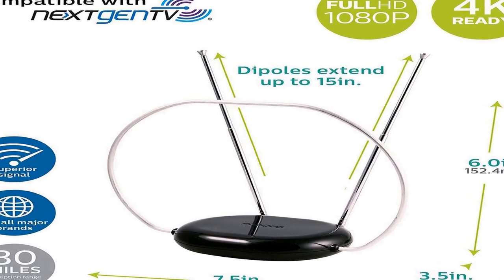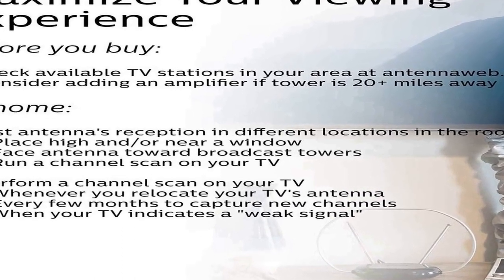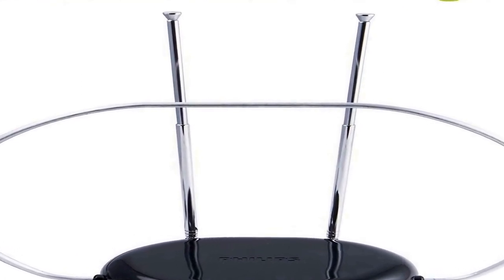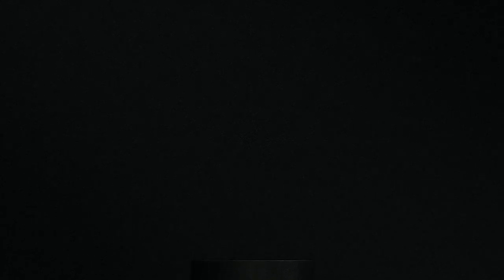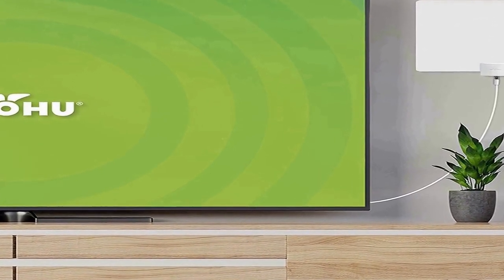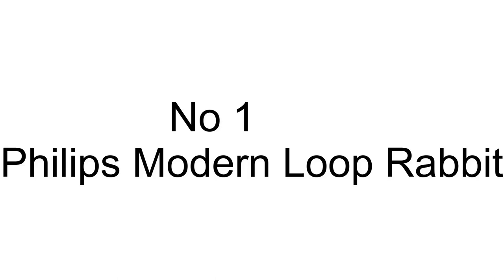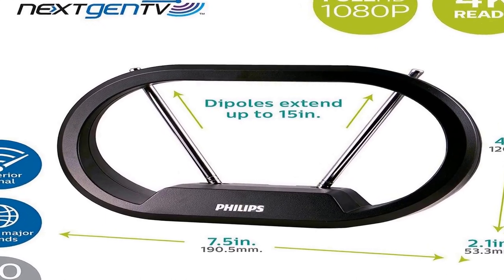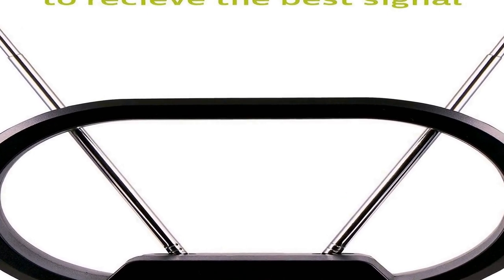Top 4 best Indoor TV Antenna 2024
No 1 Philips Modern Loop Rabbit =
No 2 RCA Amplified Indoor HDTV=
No 3 Mohu Leaf Plus Amplified =
No 4 Philips Rabbit Ears Indoor =